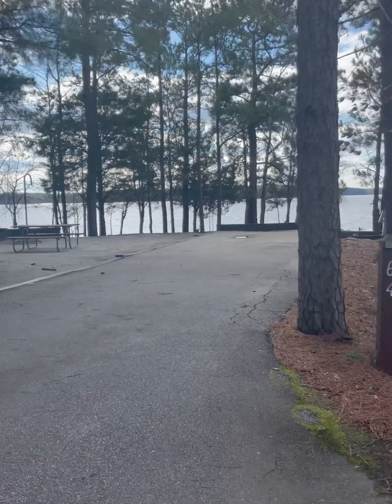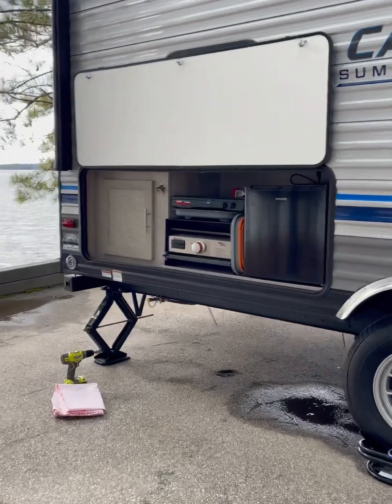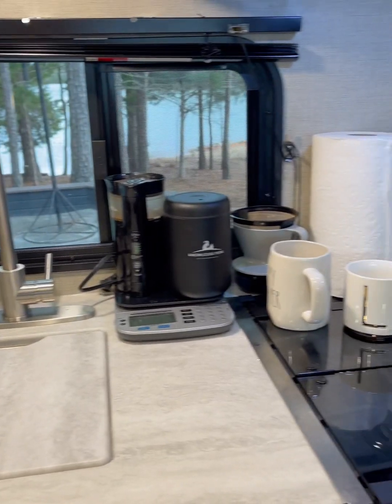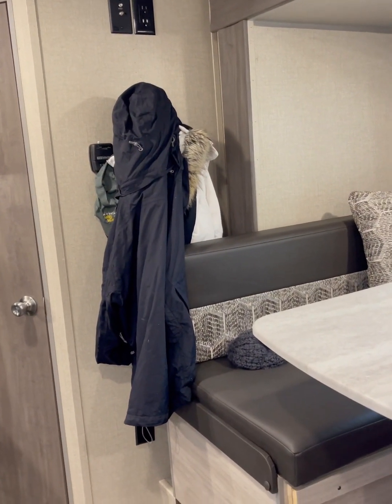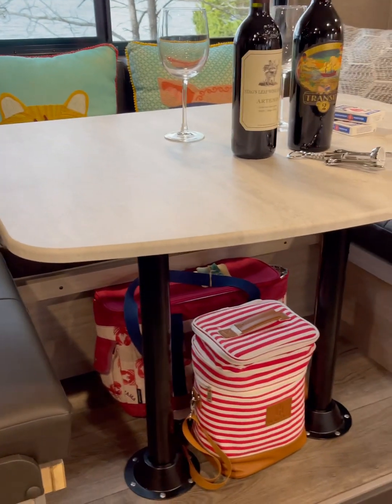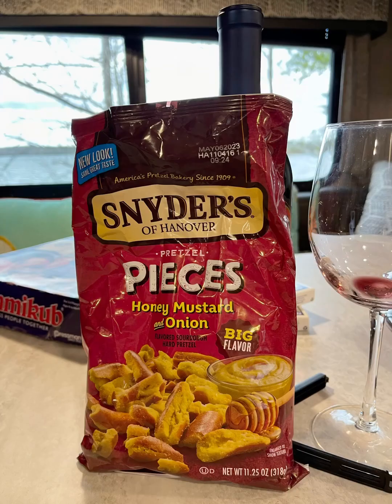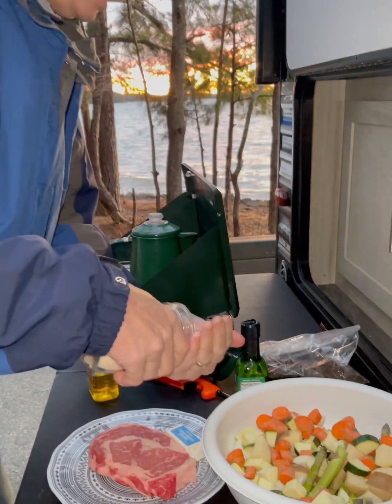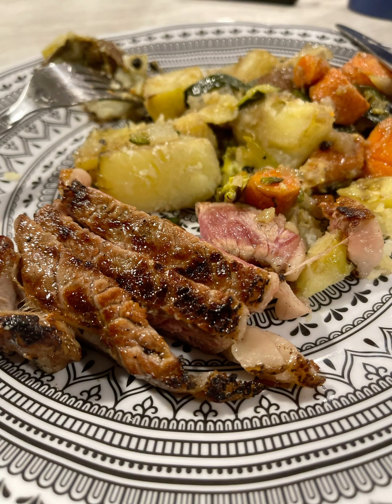What I eat in a day camping at Calhoun Falls State Park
If your new to my channel welcome! I am an intermittent faster who loves to travel, entertain, cook and eat. I’m also a Timeless Beauty who is growing gracefully every year. I hope to share life experiences, tips and tricks to staying healthy and happy. I’m new to making videos so bare with me as I practice!